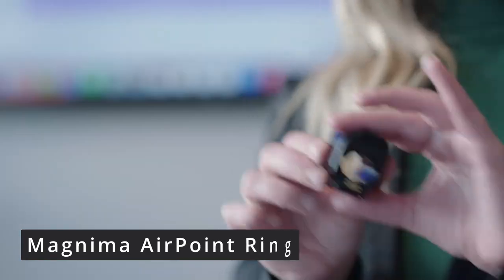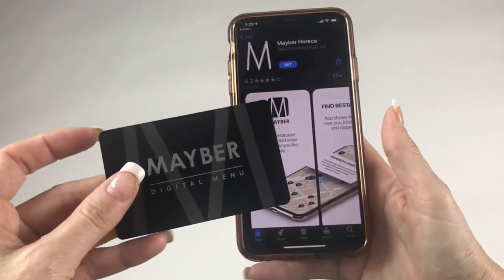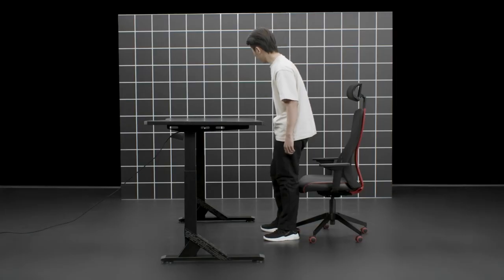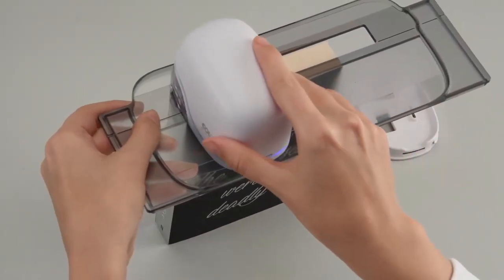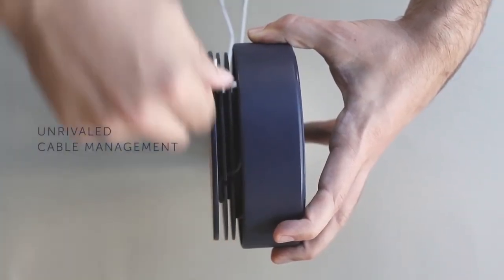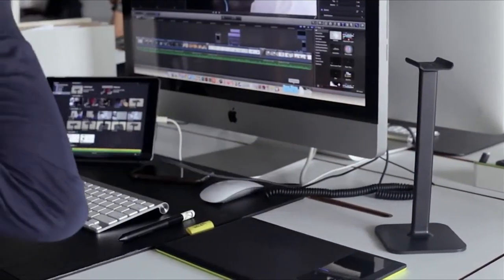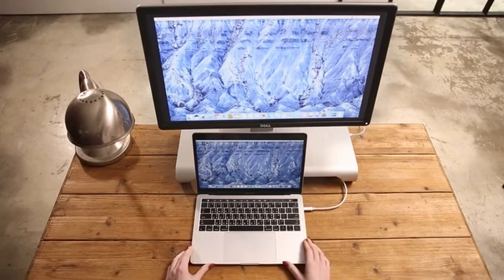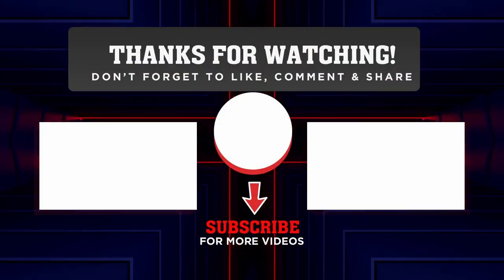10 Coolest Desk Accessories & Office Gadgets 2022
We found the coolest desk accessories and office gadgets that you shoul get yourself in 2022. So unless you are working from home permanently, the office is the place where you spend most of your time during the day. If you look closely, you spend about 40 hours a week which is 25% of your time at your desk. A large office with spacious cubicle may not be given to everybody but with so many cool office accessories and office gadgets on the market, you can try to make your office space very enjoyable and productive.

3. IKEA UPPSPEL
8. Bluelounge Posto Headphone Stand